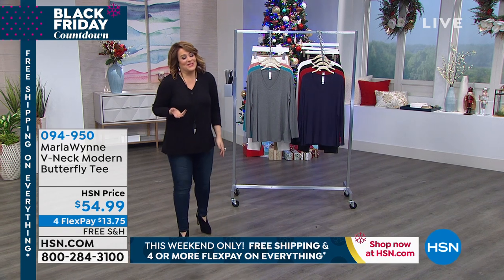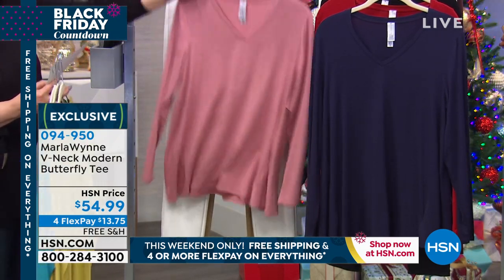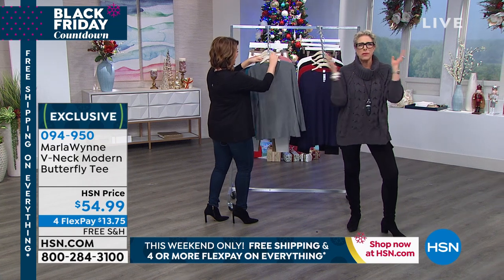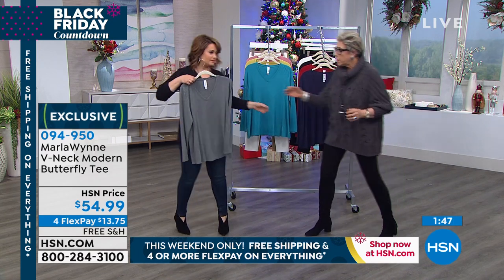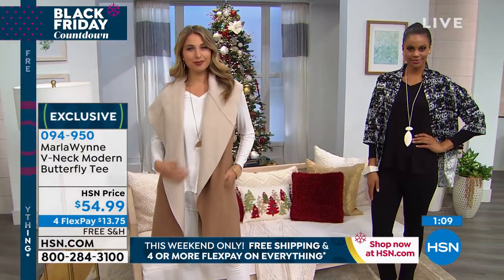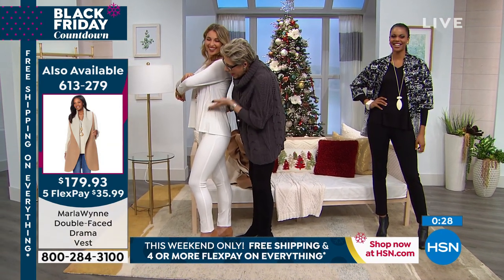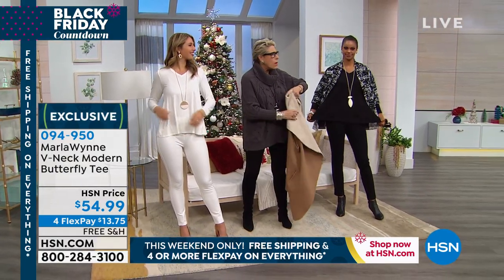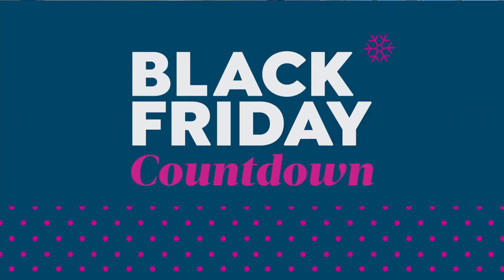MarlaWynne VNeck Modern Butterfly Tee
Polish off your favorite staples with a tee that's as flattering as it is comfortable. The stretch knit and angular design make it the perfect topper for your MarlaWynne trousers and pants.